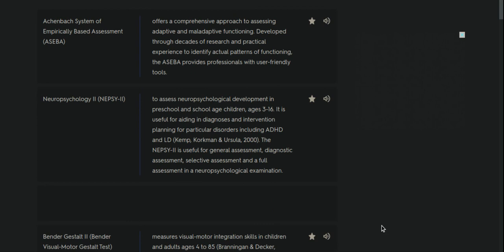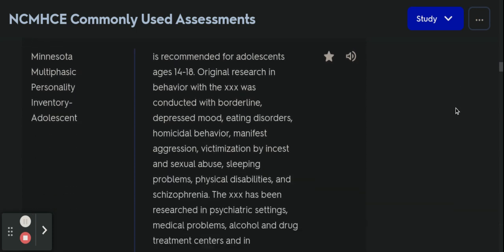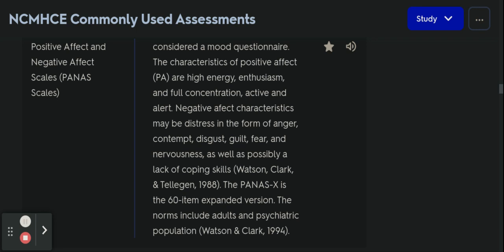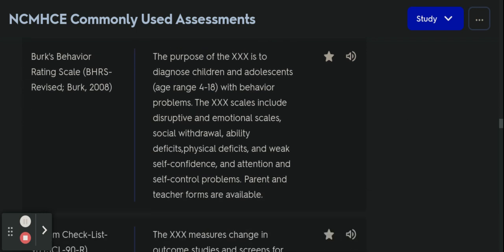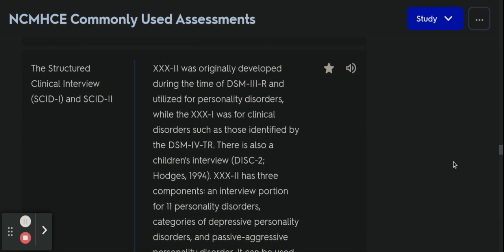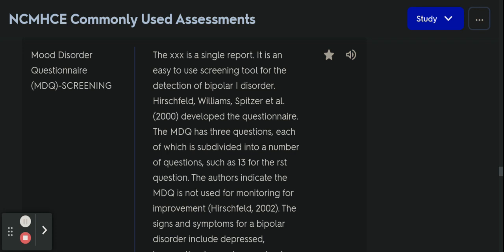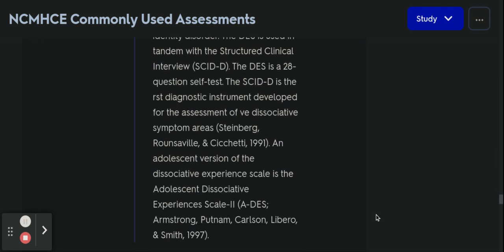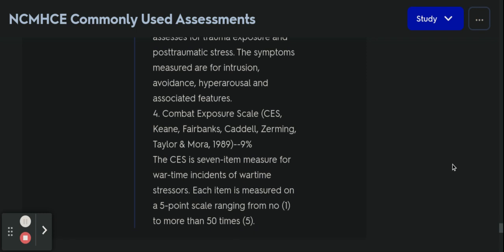NCMHCE Commonly Used Assessments Flashcards Quizlet 1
No Sound..READ ALONG